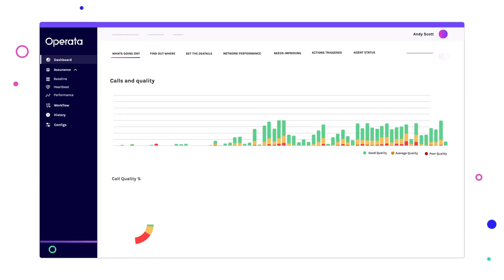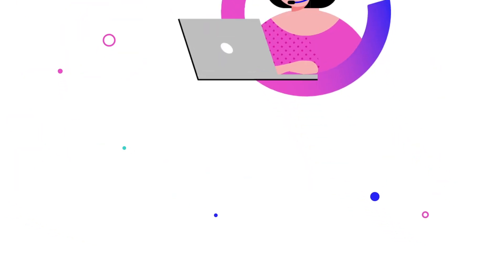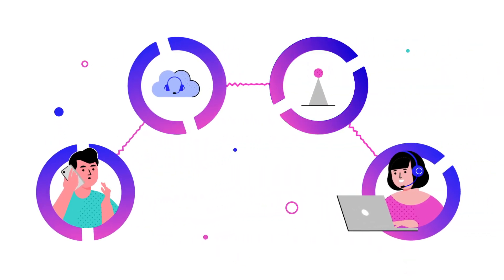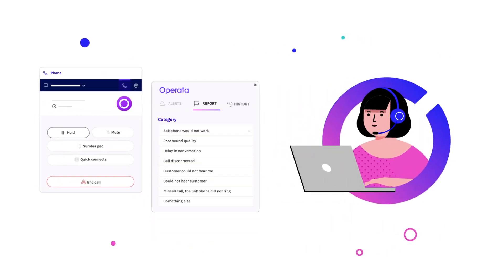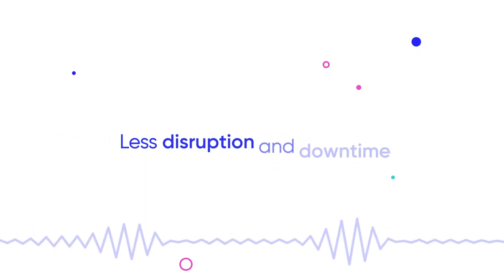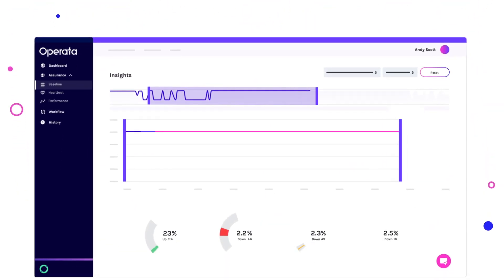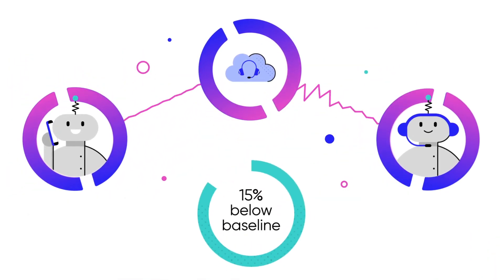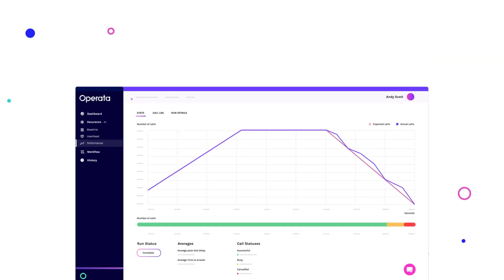Operata — App Video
Operata is a Service monitoring & assurance management tool designed for Amazon Connect and the Services it powers like Salesforce ‘Service Cloud Voice’ or ServiceNow ‘Cloud Call Center’.

This project blends together our App Video and Advanced Animation products.

Vidico Credits

Credits:
Creative + Production:
Nethaniel Rochester
Design:
Jessie Newton
Illustration:
Magdelena Kozikowska
Animation:
Carlos Fernando Sandoval Suárez
Andrey Deforge
Abhishek Kasegaonkar
SFX:
Denis Blinov